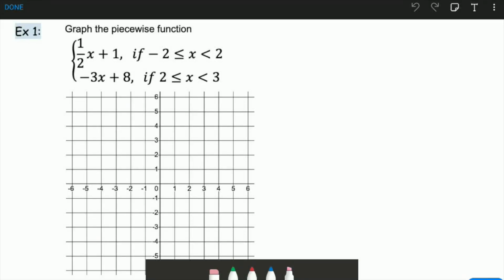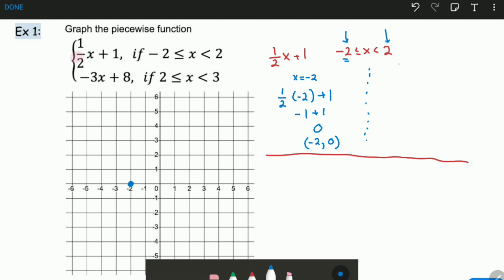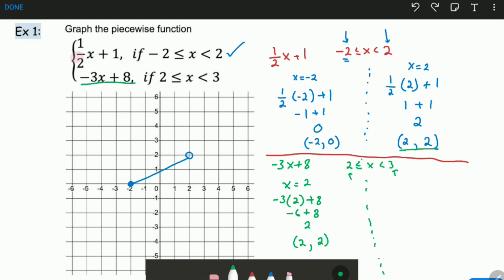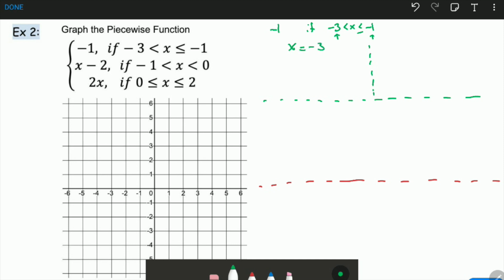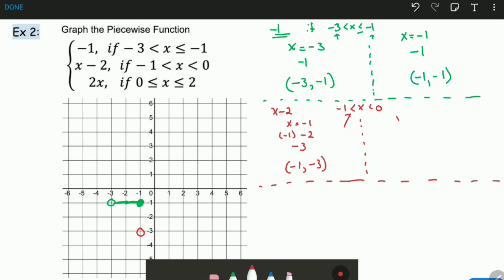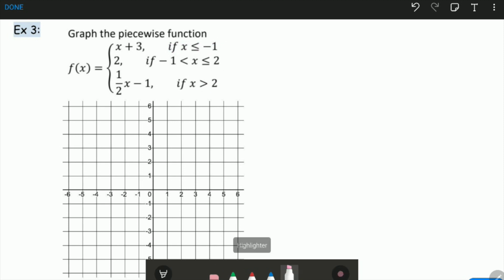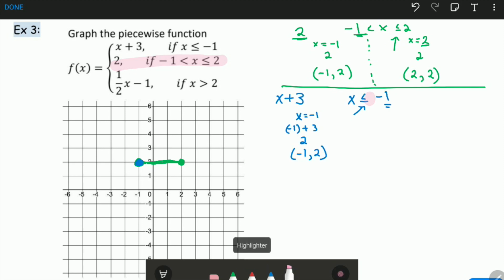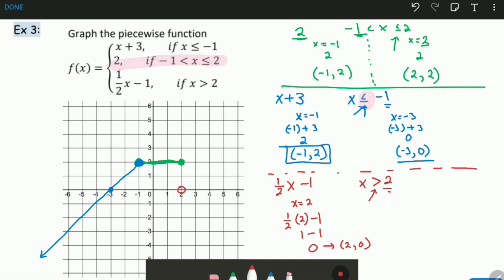L1-03A Graph Piecewise Functions